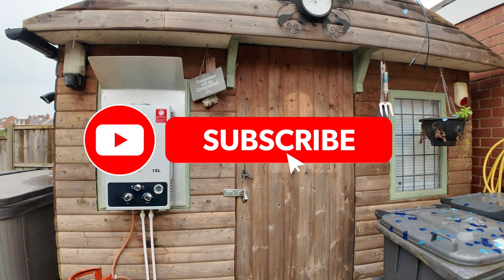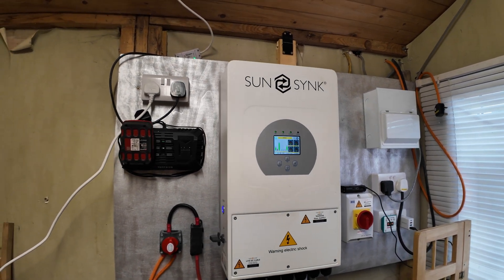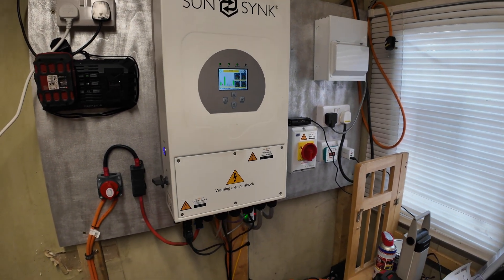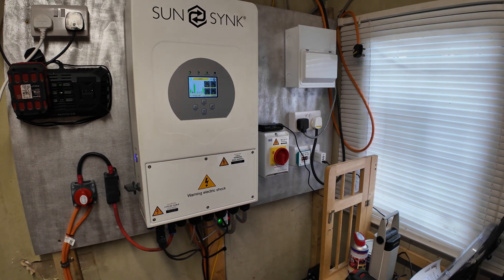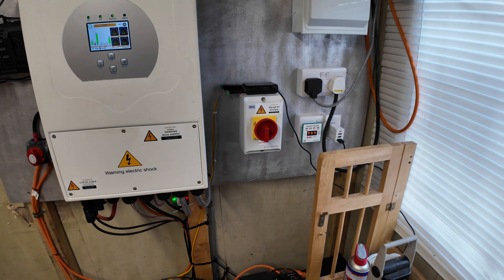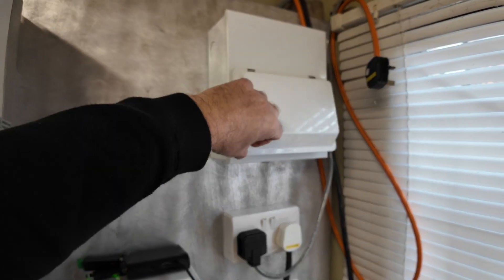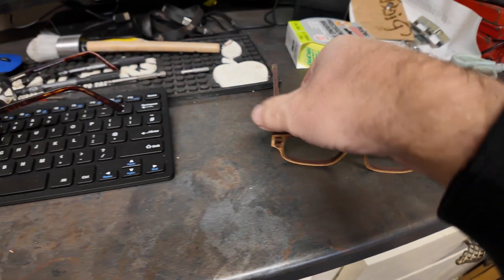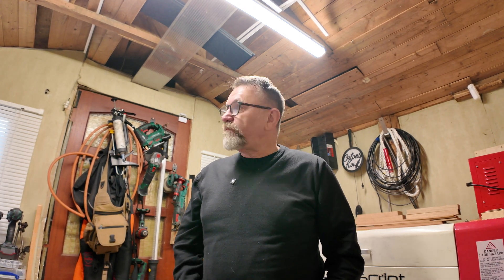Sunsynk 8kw | Best Off Grid Solar Power Inverter For Your Home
Off grid solar power inverter

DJI Osmo Action 3
DJI Pocket
DJI Mavic Pro
DJI Air2S
DJI Mini 2
DJI Mini 3 Pro
iPhone 13 Pro Max
DJI wireless mic
DJI Osmo Pocket 3